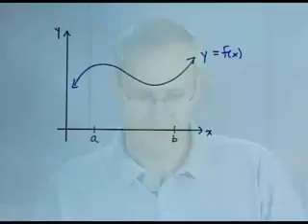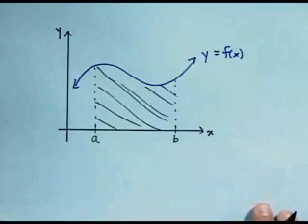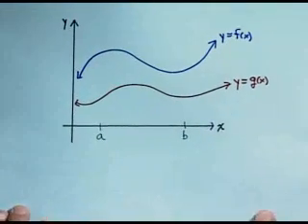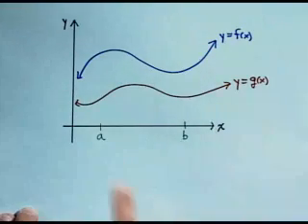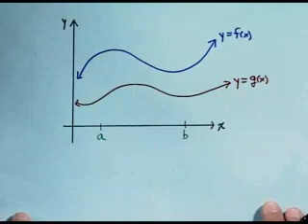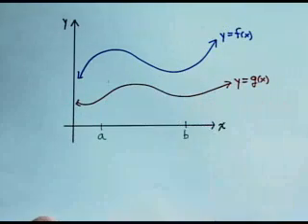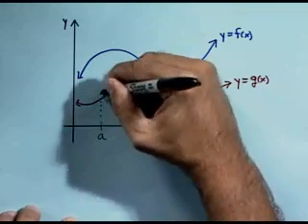Math 170: Area Between Curves introduction